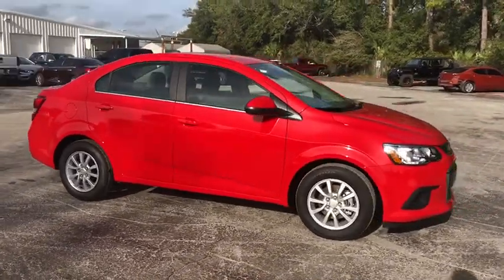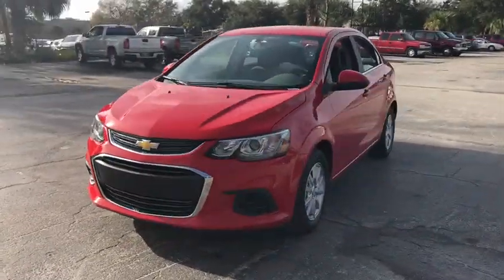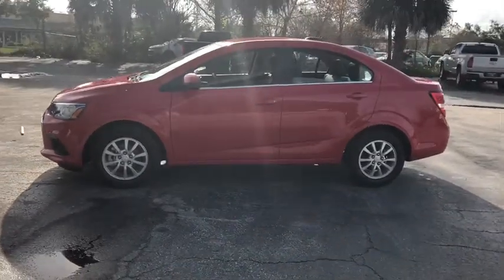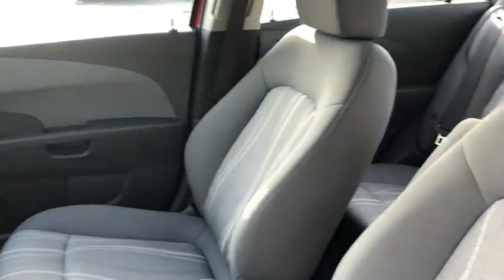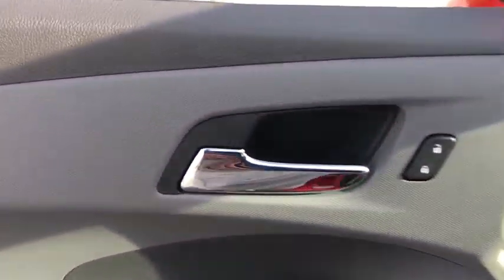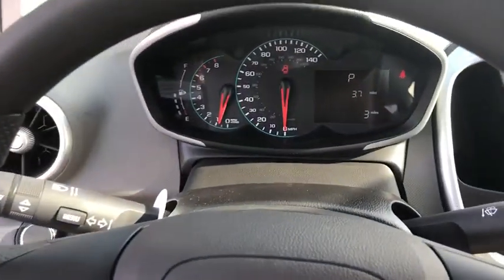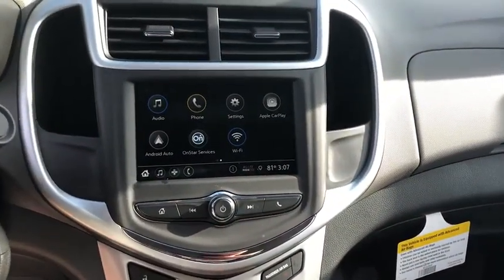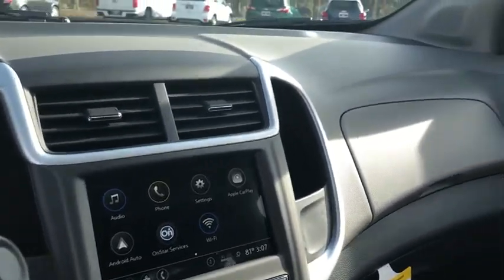2019 Chevrolet Sonic Ocala, Gainesville, Leesburg, The Villages, Crystal River, FL CK40048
Red N 2019 Chevrolet Sonic available in Ocala, Florida at Palm Chevy Ocala. Servicing the Gainesville, Leesburg, The Villages, Crystal River, FL area.